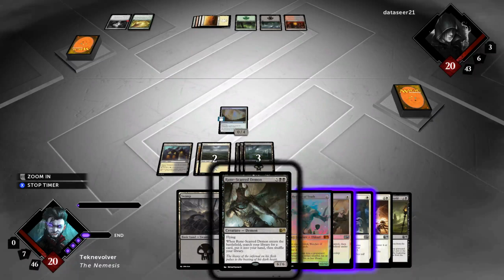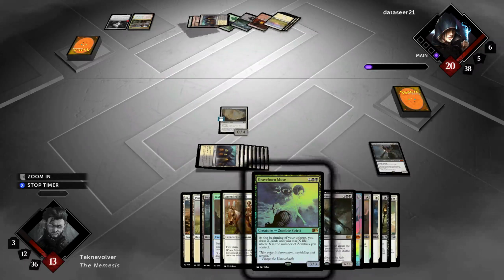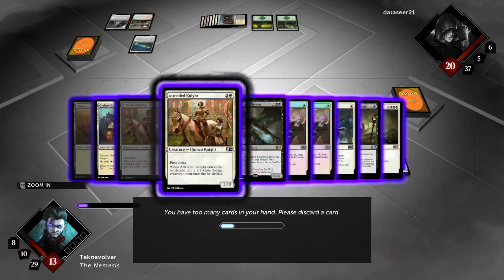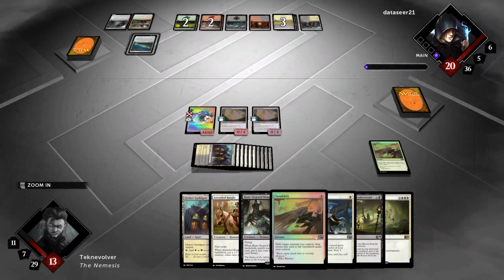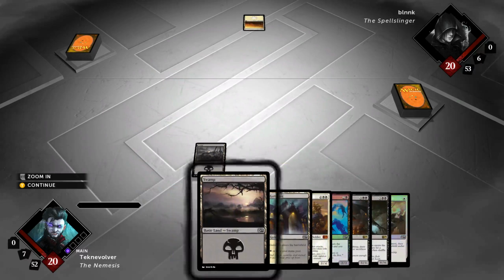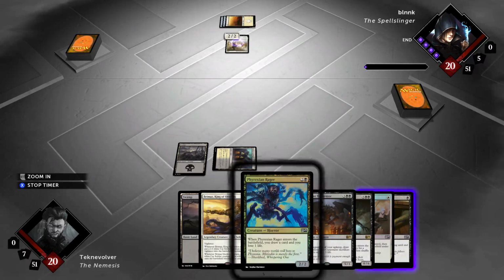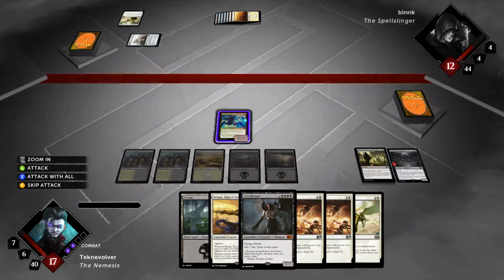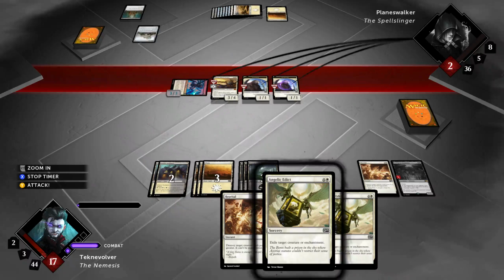Magic 2015 - Back on Track ( Black White Playtesting )